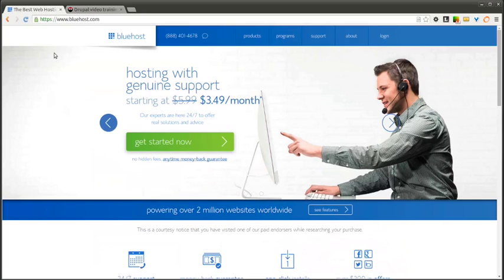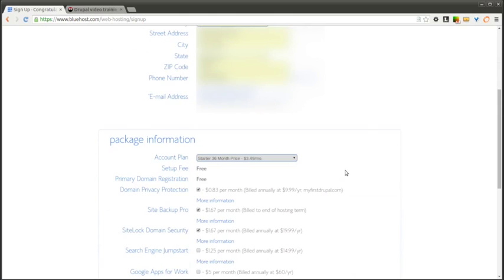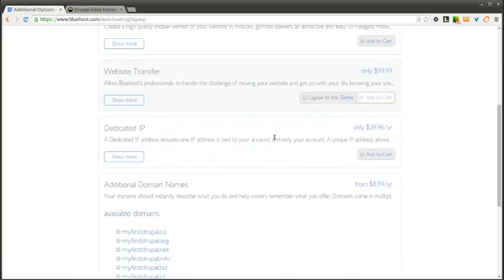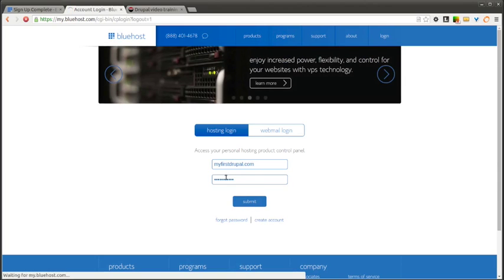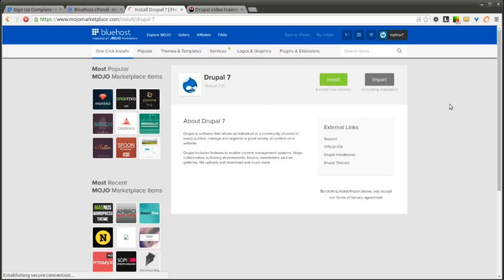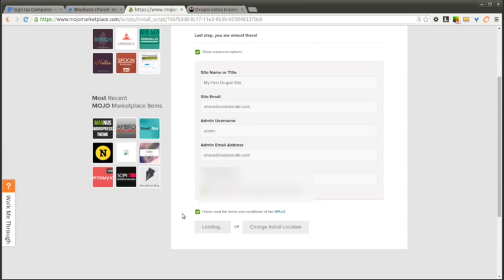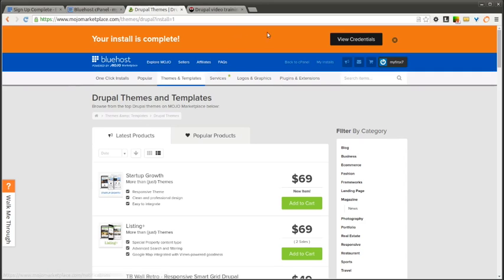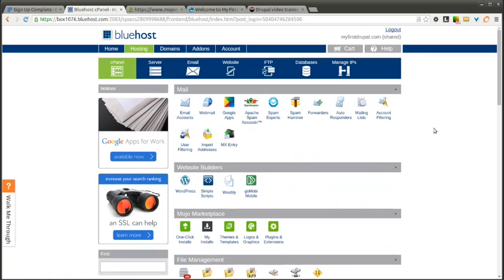Creating your first Drupal website on Bluehost in 5 minutes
If you are looking to create a new Drupal website and are looking for a simple, affordable, and reliable Drupal hosting provider. Bluehost is a good option. In this video, we walk through how to create a Drupal website on Bluehost.

There are many other possible hosting options for creating a Drupal website. You can learn more about available Drupal hosting options